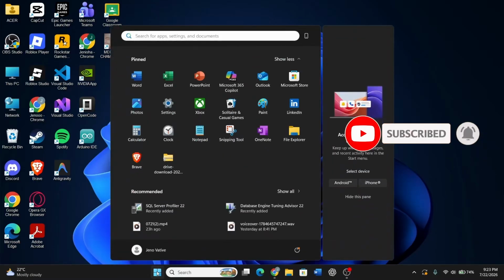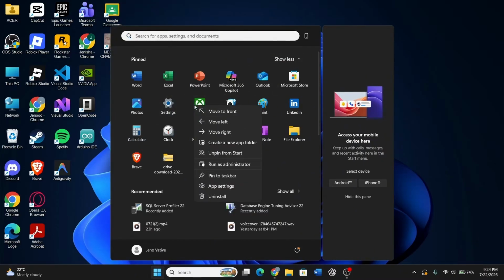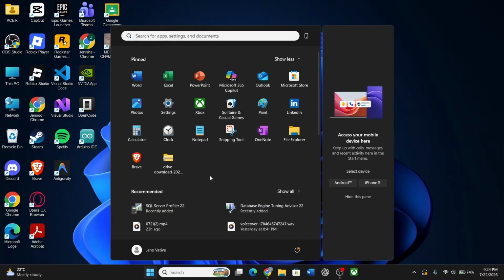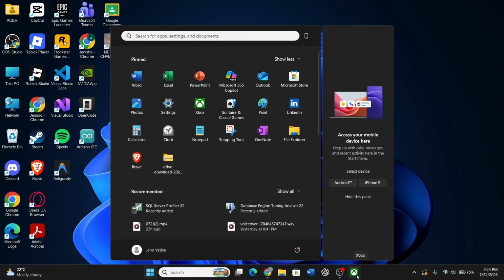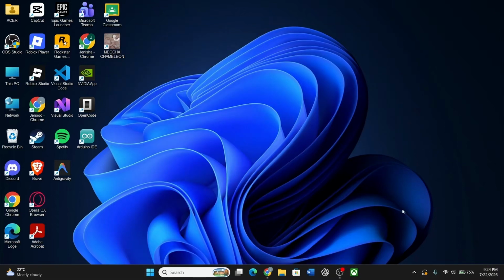How to Pin Any App To The Taskbar in Windows 11 ?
Hello Guys,

How to Pin Any App To The Taskbar in Windows 11 ?: Welcome to our step-by-step guide on "How to Pin Any App To The Taskbar in Windows 11!" If you want quicker access to your favorite apps, this video is for you. In this tutorial, we'll show you how to pin any app to the taskbar in Windows 11, pin desktop apps, Microsoft Store apps, and even programs that aren't currently open. These simple steps will help you customize your Windows 11 taskbar and launch your most-used applications with just one click.

In this video, we will show:
How to pin desktop apps to the Windows 11 taskbar
How to pin Microsoft Store apps to the taskbar
How to pin an app that's not open in Windows 11
How to customize the Windows 11 taskbar

What you'll learn:
How do I pin an app to the taskbar in Windows 11?
Can I pin any program to the Windows 11 taskbar?
How to pin apps that are not currently open?
How to customize taskbar shortcuts in Windows 11?
How to remove and re-pin apps on the Windows 11 taskbar?